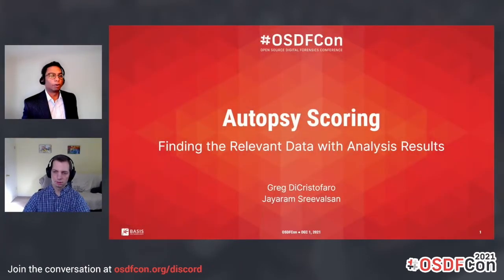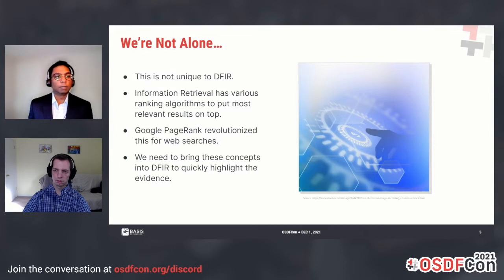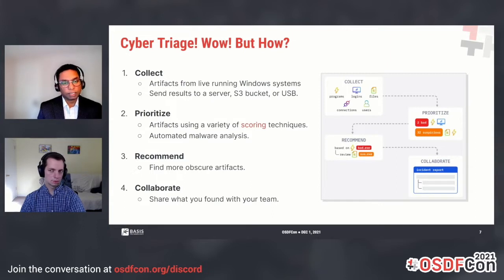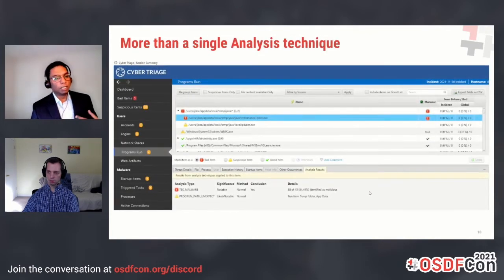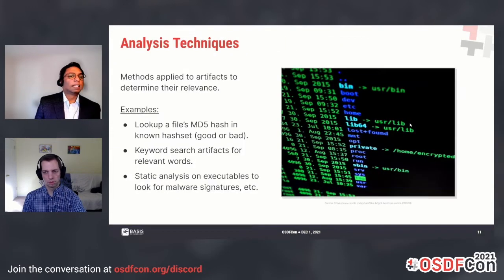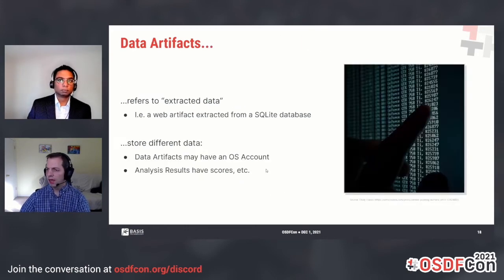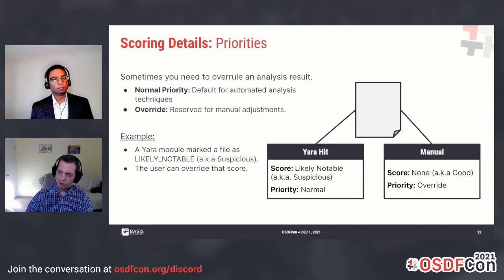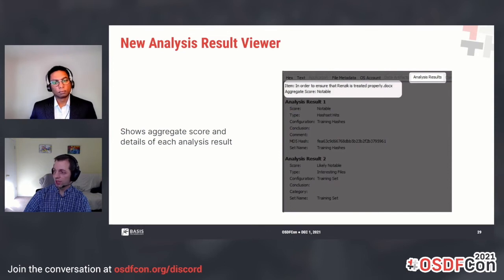Autopsy Scoring: Finding the Relevant Data with Analysis Results [OSDFCon 2021]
A big theme with the Basis Technology team has been on bubbling up the relevant data in Autopsy. This year, the backend databases of Cyber Triage and Autopsy combined and the scoring features of Cyber Triage are now in Autopsy. We’re going to talk about how this helps you focus on relevant data faster.

In this talk, we’ll talk about analysis results, conclusions, scores, and combining individual scores to make an aggregate score such as “Notable” or “Likely Notable”. We’ll talk about how modules can create scores and how examiners see them. We’ll cover some other example modules and their use of scores. Scoring is an important capability when making sure examiners see the most relevant data first and we’re excited to share how we’re doing this.

Greg DiCristofaro - Basis Technology

Greg is a software engineer on the digital forensics team at Basis Technology. He holds a Masters in Software Development from Boston University and a Software Engineering Certificate from Harvard University. In his free time, he enjoys reading books with his wife and building with his 5-year-old son.

Jayaram Sreevalsan - Basis Technology

Jayaram (Jay) Sreevalsan has over 16 years of experience developing software products and tools that help users do their jobs more efficiently. He is a SANS Certified Forensics Analyst, and as the Director of Engineering, he leads the Cyber Triage product team.

He works on improving his golf game or playing soccer with his two kids in his free time. He also loves solving CTF challenges and does malware reversing for fun.

This was recorded live at the 2021 Open Source Digital Forensics Conference. Check out osdfcon.org for more information.